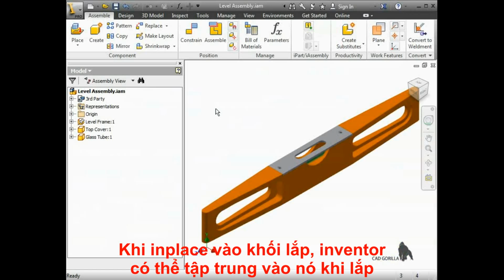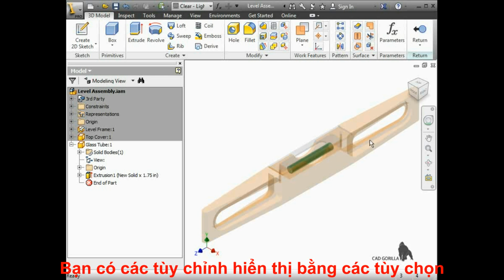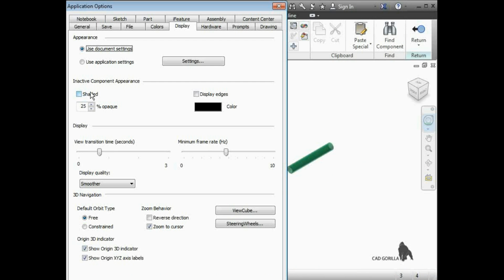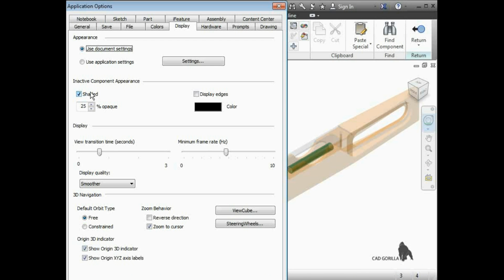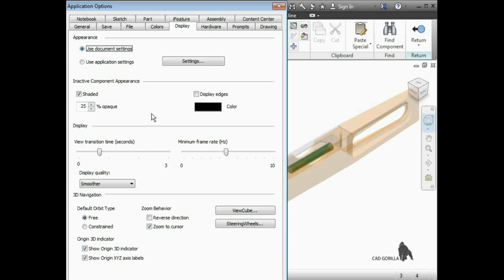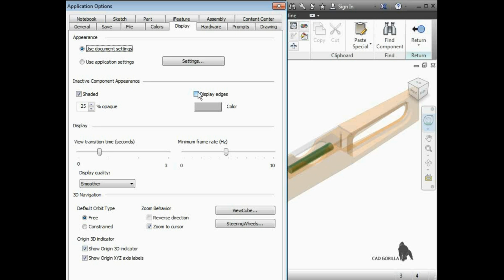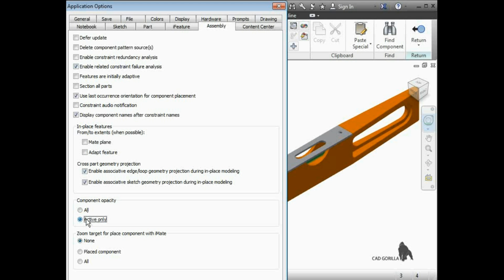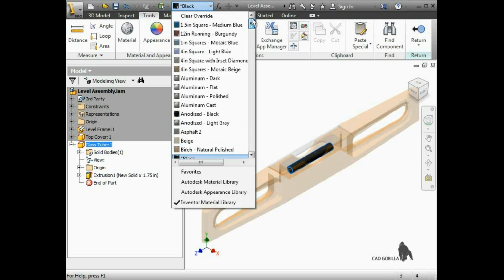08 Top Down Assembly Design 03 Component Visibility